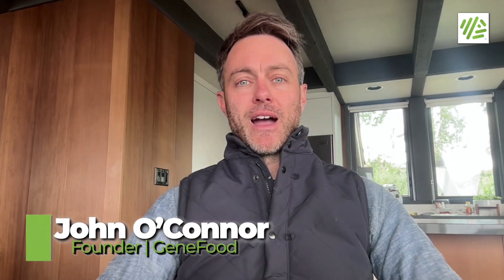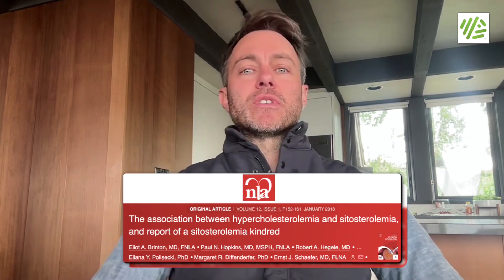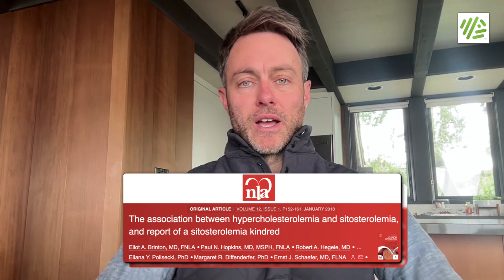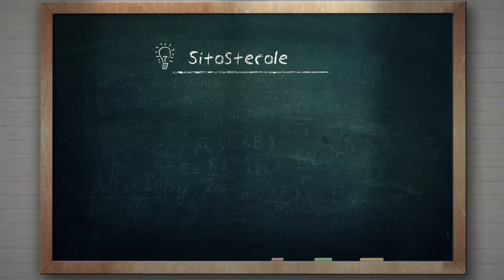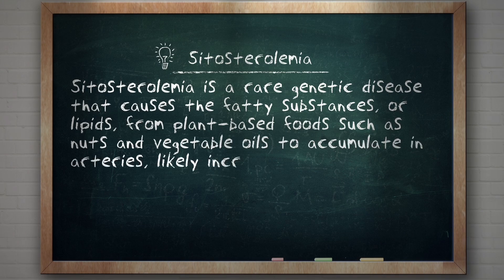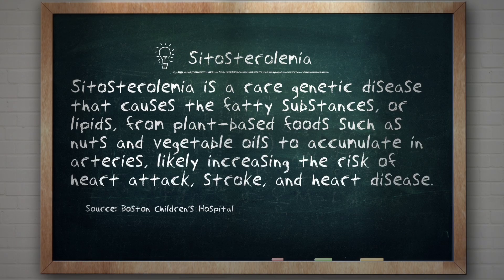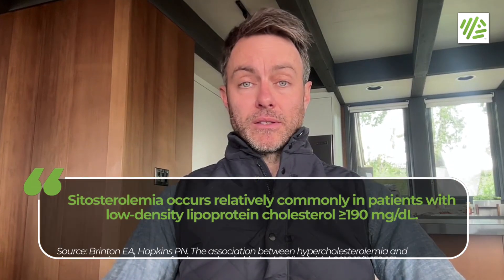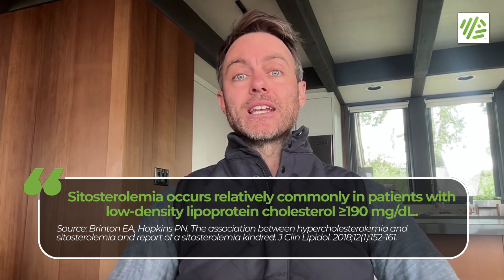The Hidden Cause of High LDL No One Knows About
When LDL-C is extremely elevated, the next question is why?

Sitosterolemia, a genetic disorder that causes hyper-absorption of plant sterols, occurs relatively commonly in patients with low-density lipoprotein cholesterol ≥190 mg/dL.

In this video, we discuss the case of a 13 year old with sitosterolemia who presented with LDL-C of 679 mg/dL, and how he was treated to bring his LDL-C down more than 10 fold to 60 mg/dL.

The findings were published in the Journal of Clinical Lipidology appended to a study evaluating 200,000+ subjects. The authors found that 4% of subjects with LDL-C concentrations ≥190 mg/dL have plasma β-sitosterol (plant sterol) concentrations above the 99th percentile.